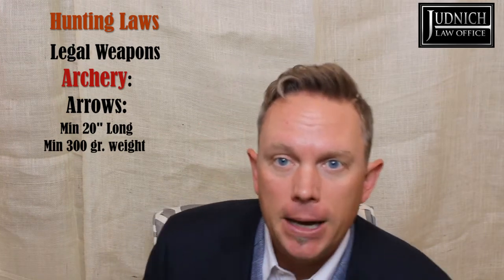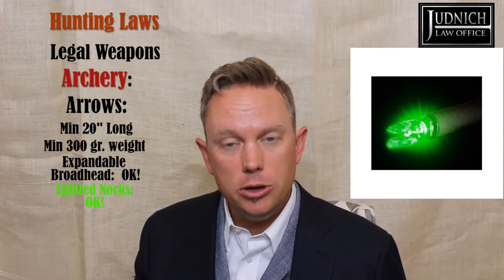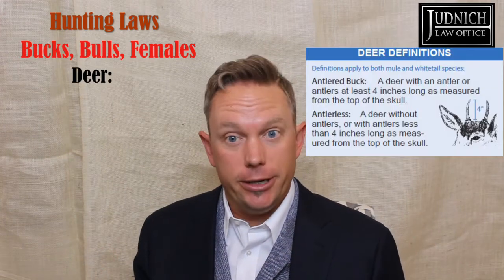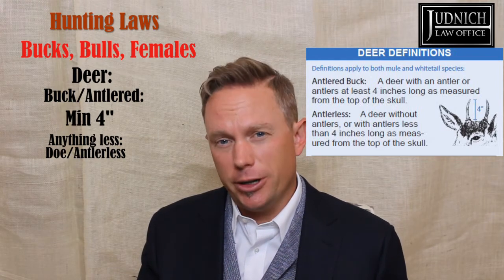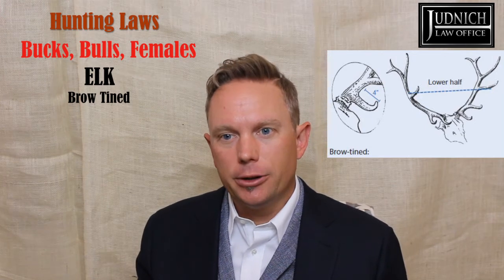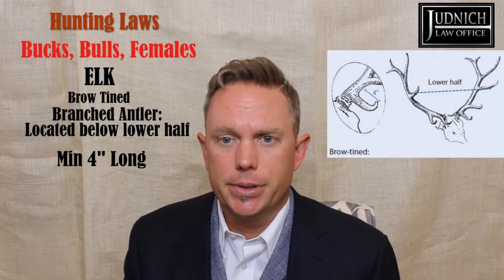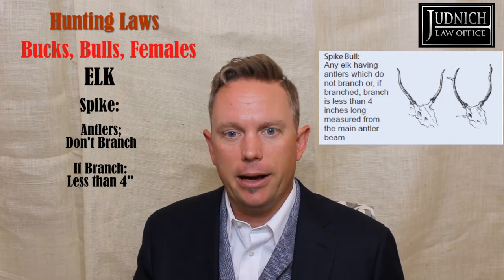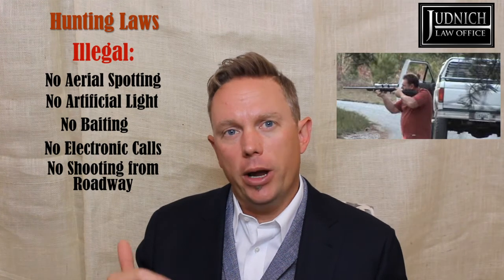Montana Hunting Laws: Learn the Rules & Regulations | Judnich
Learn the legal rules and regulations for hunting in Montana from Missoula's top Attorney.

Hunting is one of the most popular recreational activities here in Montana. To ensure your safety and remain compliant with the law, it’s essential to understand local hunting rules and regulations.

Not ready for representation? We'll be here when you are!